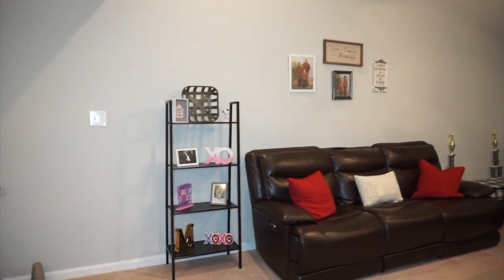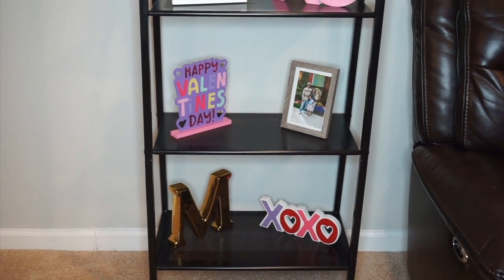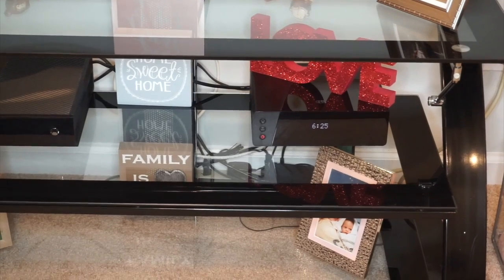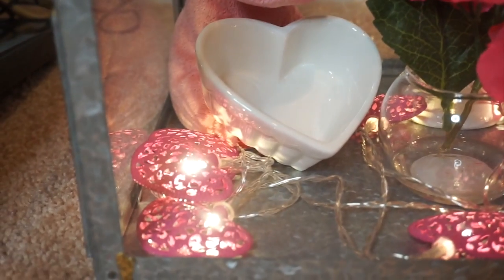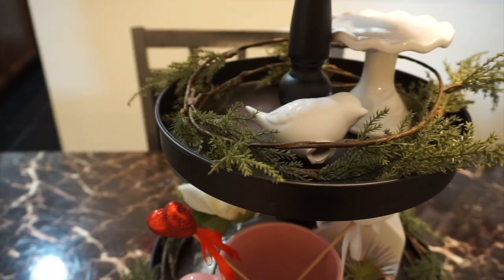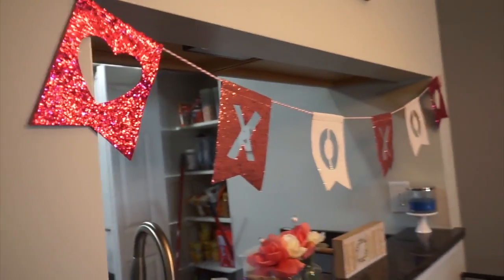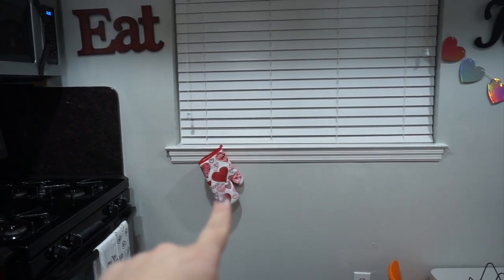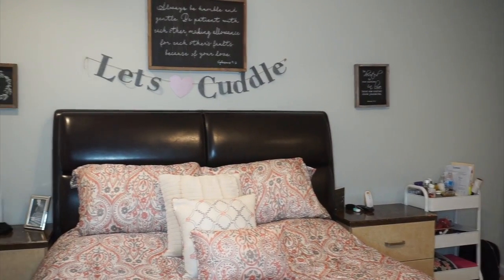VALENTINES DAY DECOR TOUR